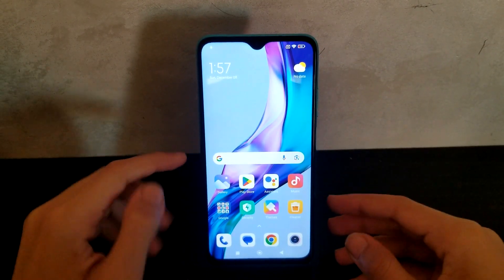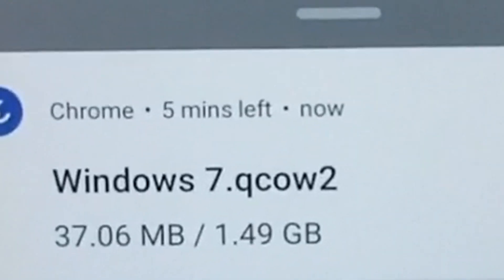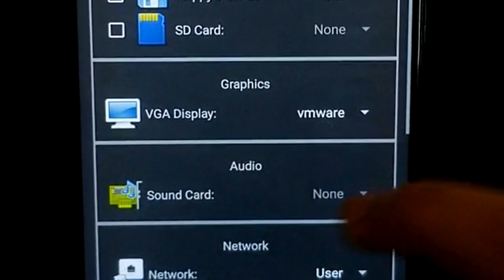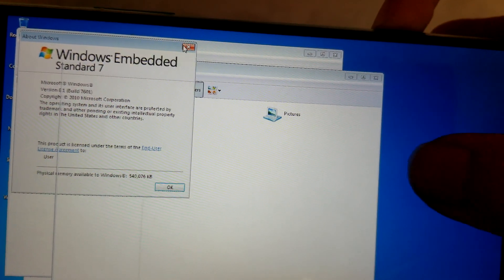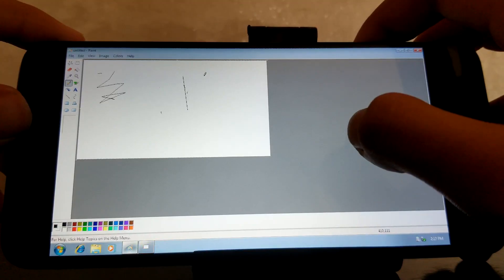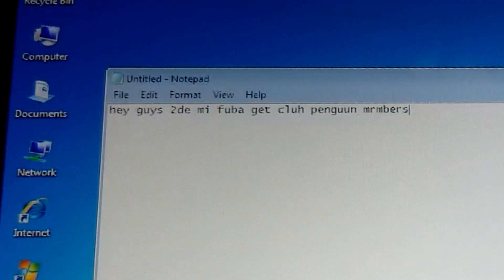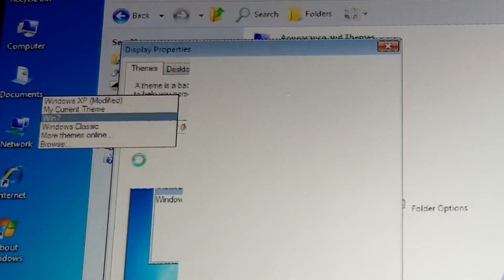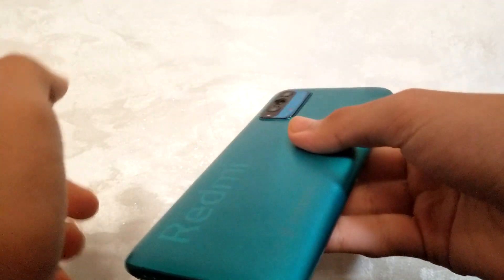Windows 7 on an Android phone?!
Limbo PC emulator is an emulator made for Android that can run PC operating systems on your Android phone, so why not be blinded by nostalgia and choose Windows 7???